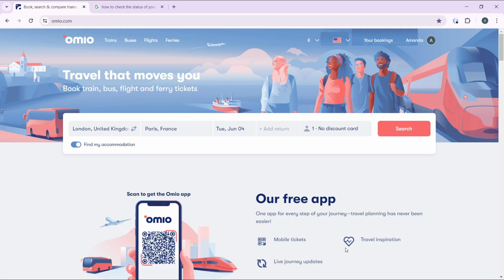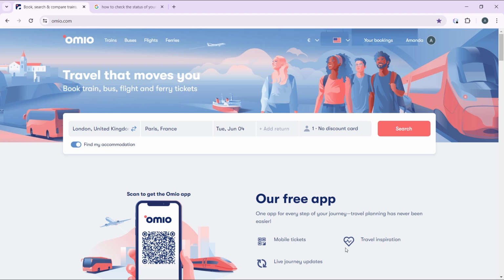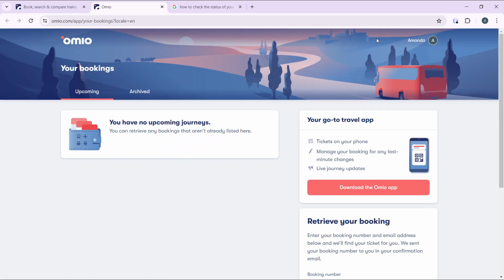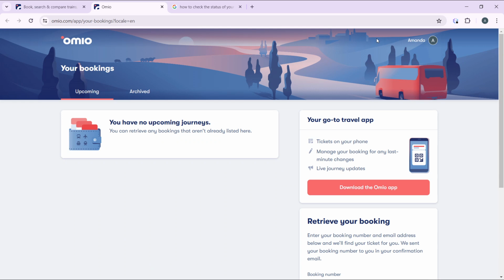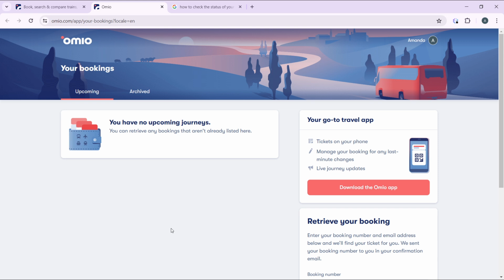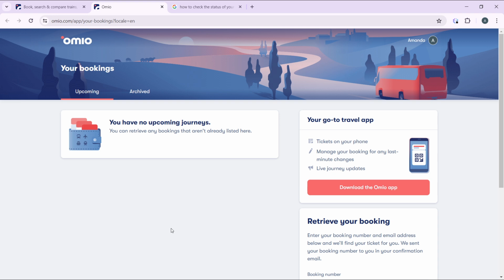How To Cancel A Booking On Omio (Quick Tutorial)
In this video I will show you How To Cancel A Booking On Omio. It would be good if you watch the video until the end so that you don't miss important steps.